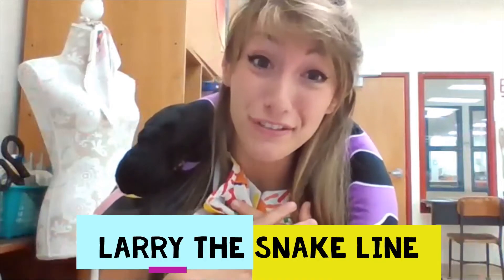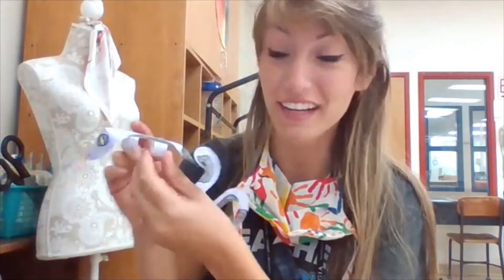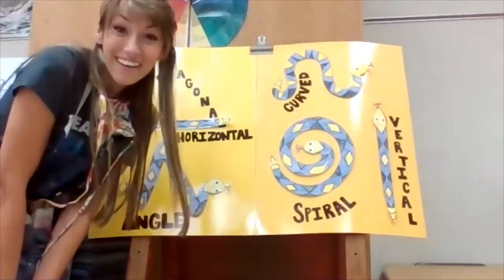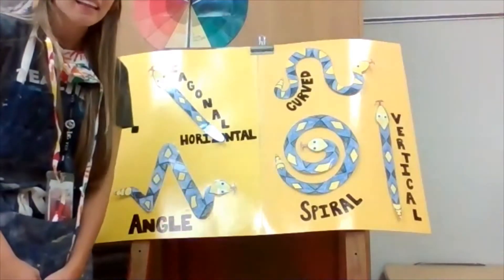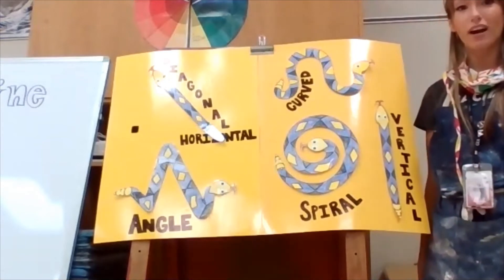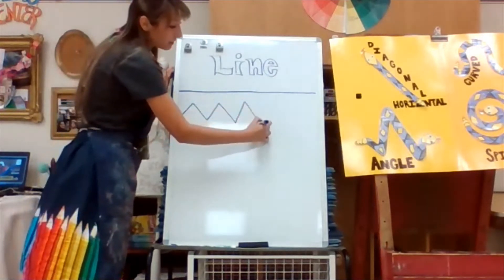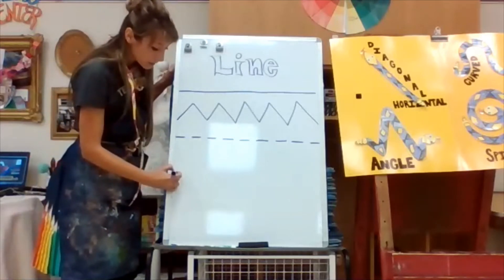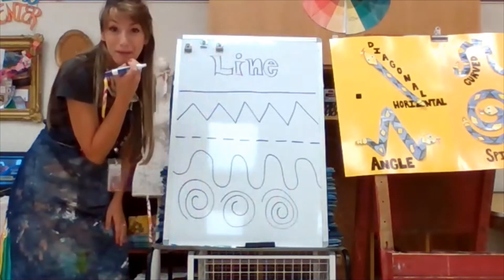Larry The Snake Line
Many thanks Cassie Stephens for writing this wonderful poem, and for spreading art fun wherever she goes! :)